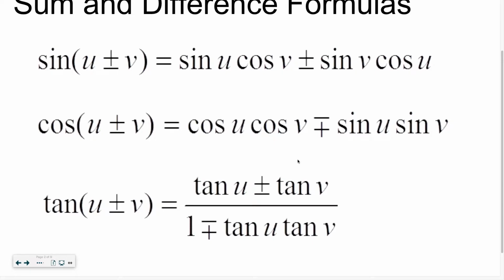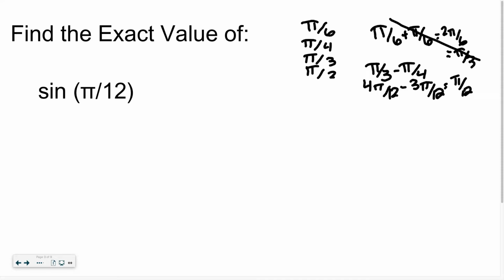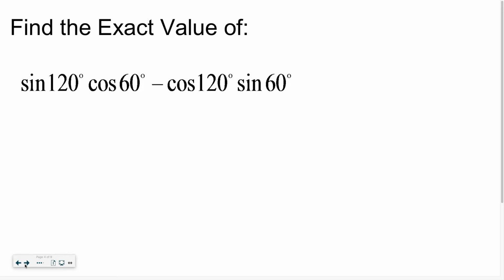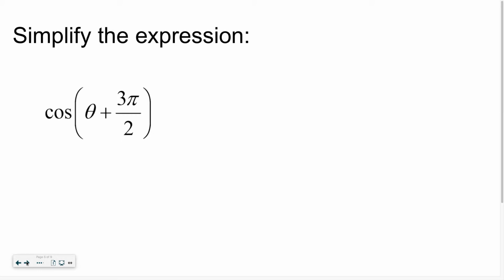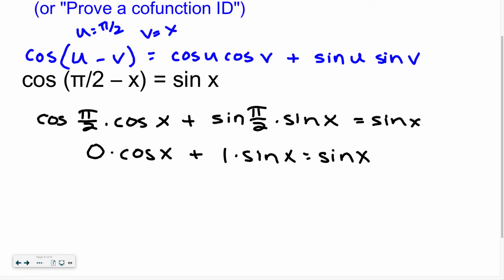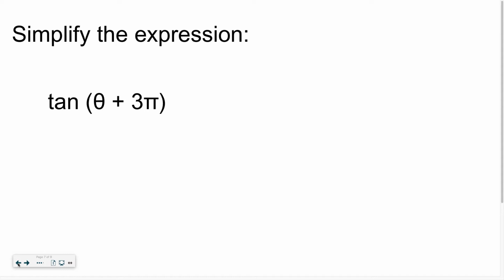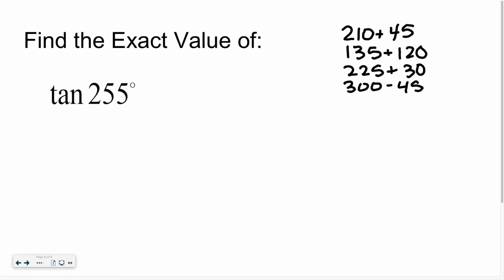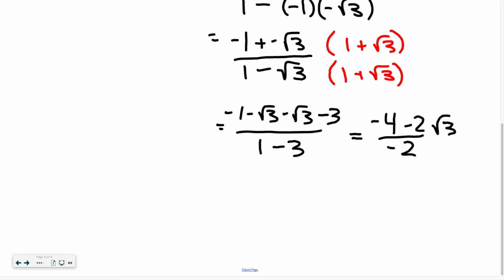Notes 5 4